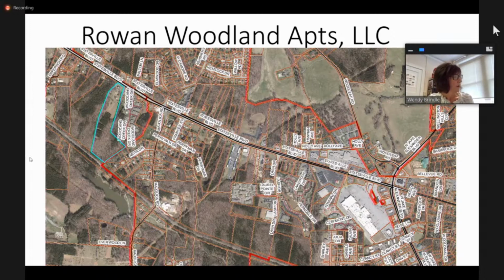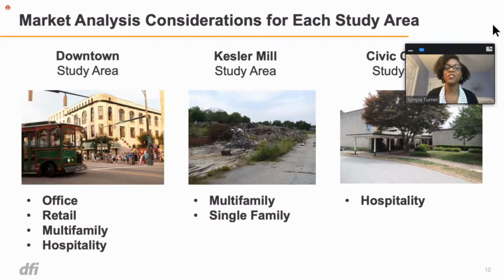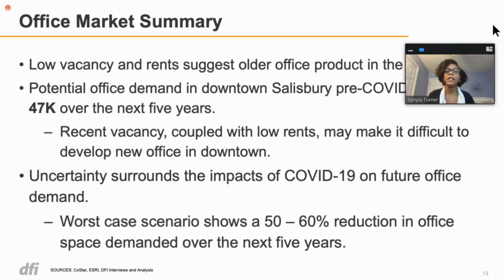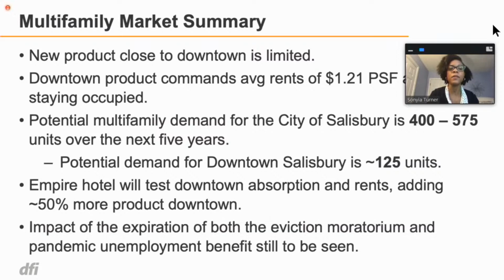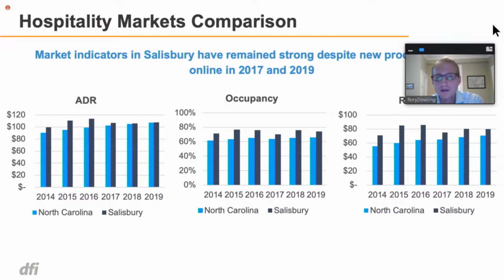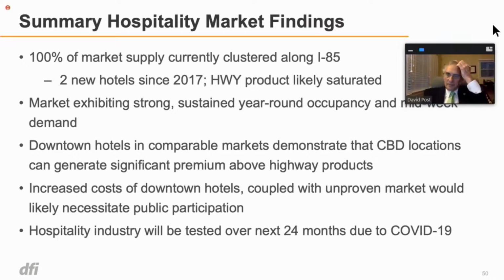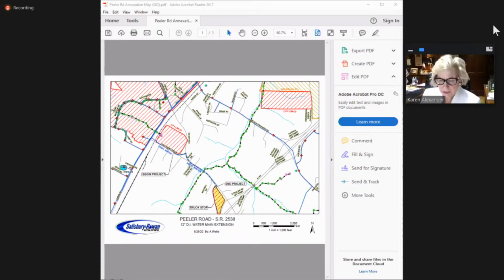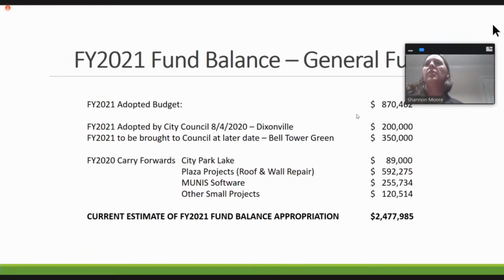9/1/2020 Salisbury (NC) City Council Meeting